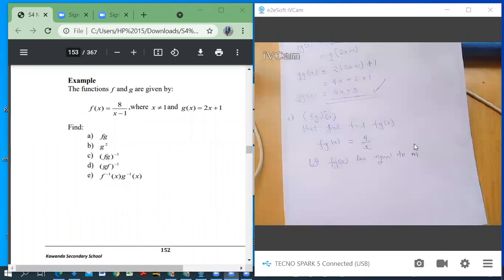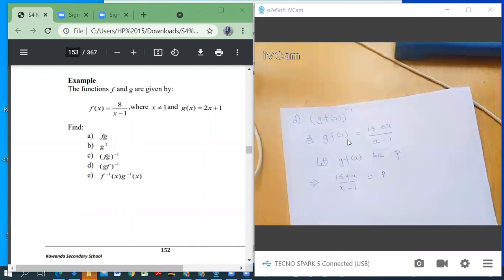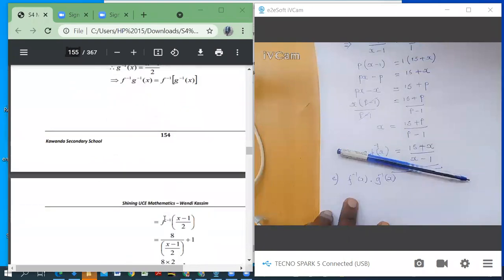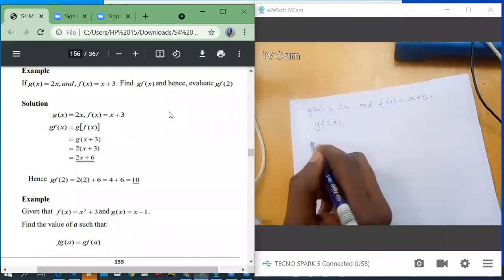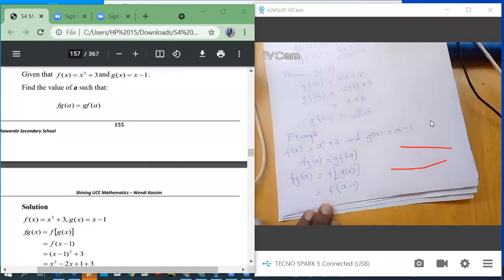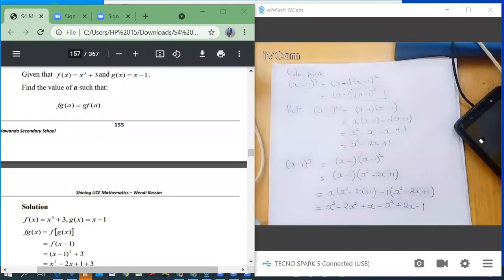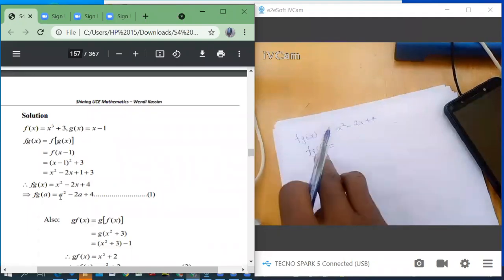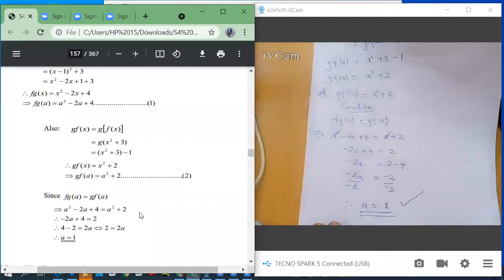Composite functions part 2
Composite Functions Part 2 By David Watmon